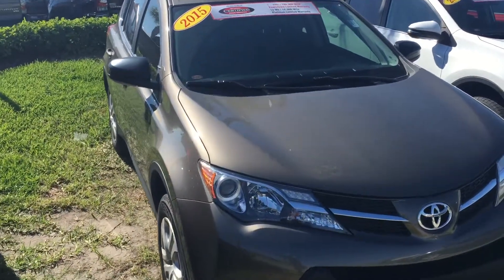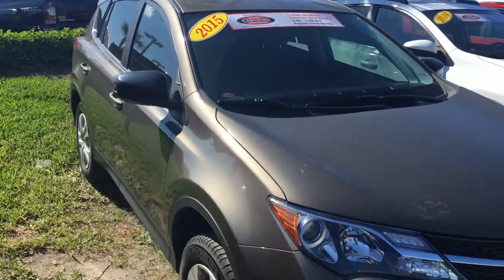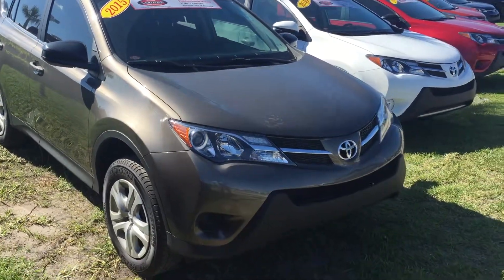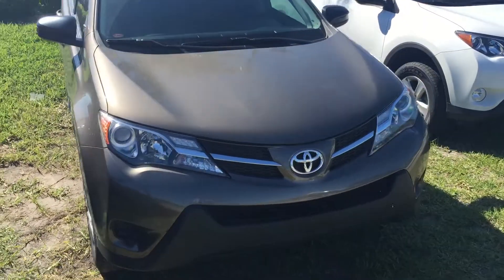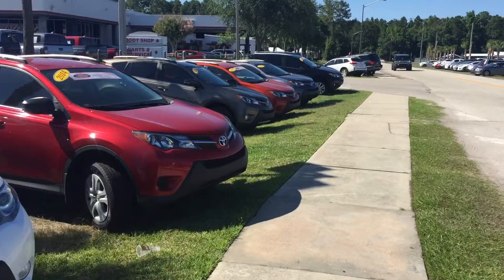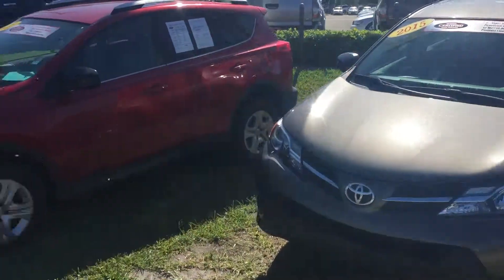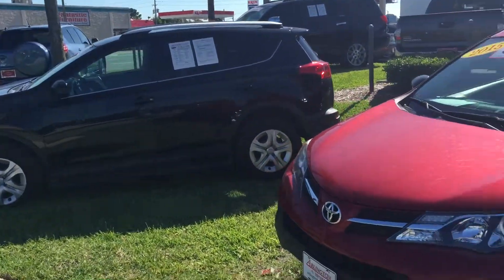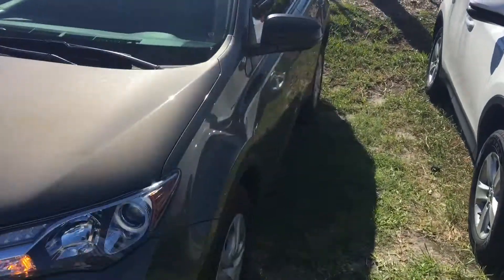May 26, 2016